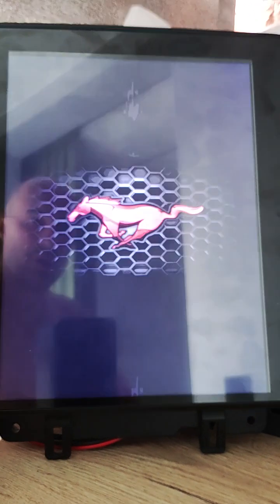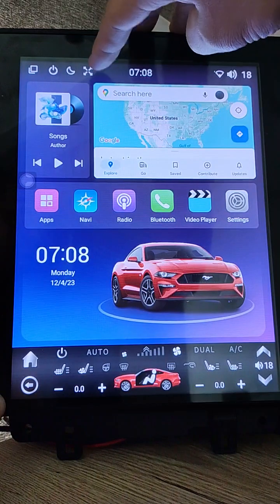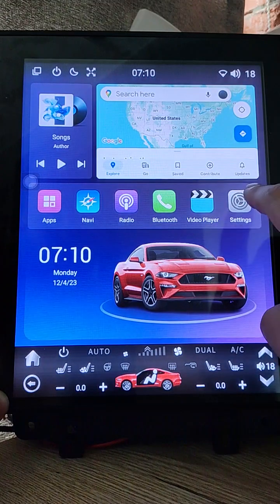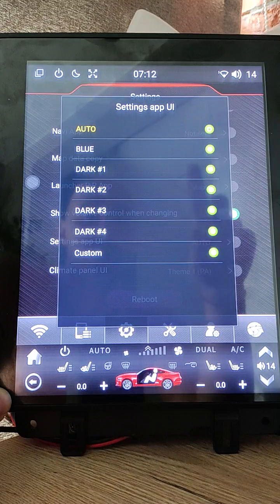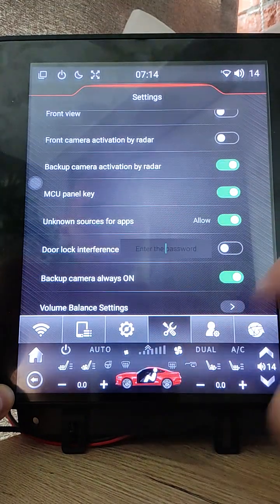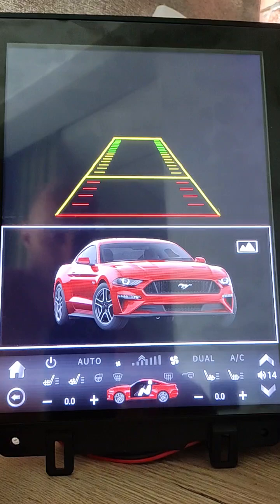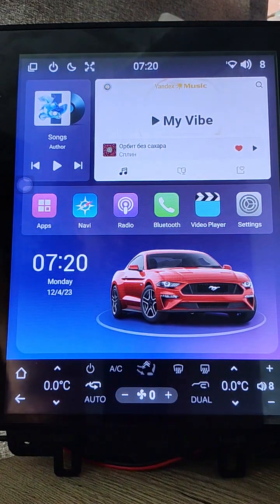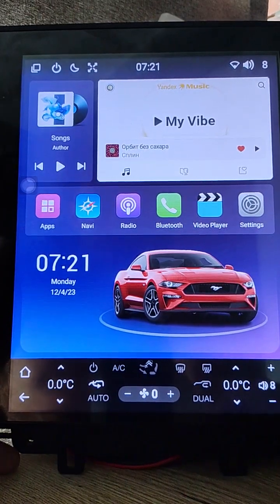Phoenix SC7862 with Android 10 and higher head units (Status area , Settings, Climate panel UI)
Phoenix SC7862 with Android 10 and higher head units. New look for top status area after few days (firmware is not ready, but Im working on it 🙂 )
Today I finished with merging /
Current changes:
1. Vehicle logo could be changed by copy new zxwlogo.png on unit memory
2. Date format is changed to coutry locale
!Huge rework for status area!
1. Removed Back and Home buttons, You have them at bottom panel
2. Recent button moved on left side
3. Added Screen Off and StandBy buttons on left side
4. Added Power button on left side. Single click MUTE / UnMUTE volume. Touch and hold finger for 1 seconds or more will reboot unit
5. Clocks moved to center
6. Outside temp font size is increased, font is changed to fine one
7. Removed useless icons on right side. Another icons was changed to more quality
8. Added battey state for Bluetooth device (phone) to control battery loading
9. Added usb storage icon to right side.
10. Deleted useless Tile buttons from swipe down. Fixed labels
11. Added notification area to see notifications from apps
12. Added Immersive button
Huge rework for Settings - fixed srolling and typos, added new options
Huge rework for bottom climate panel - added vehicle picture, new UI themes
Rework for backup camera layout - now You can change vehicle logo for radar and when no radars
Its my personal donation account (if doesnt work from phone, try from laptop / desktop / Macbook)